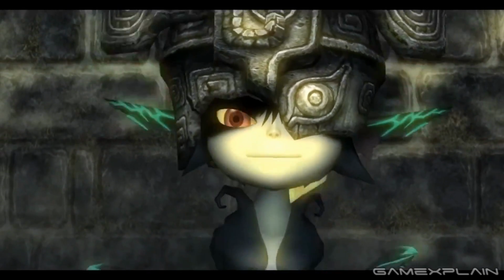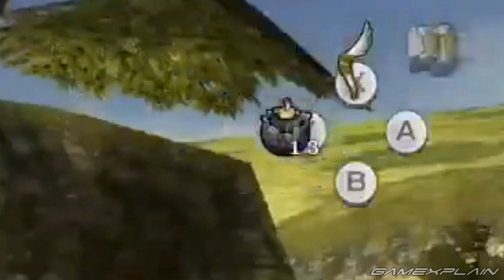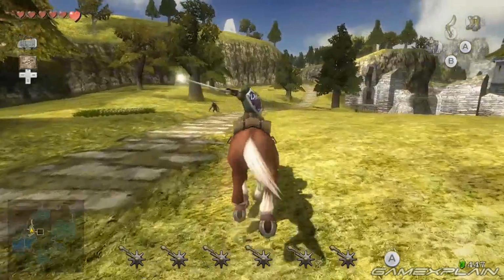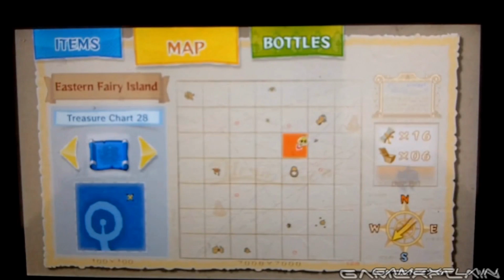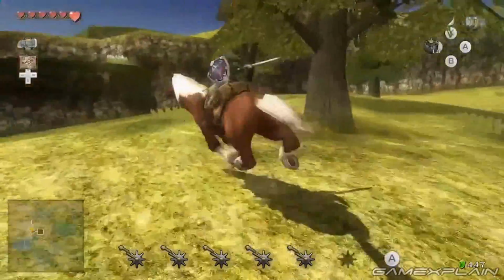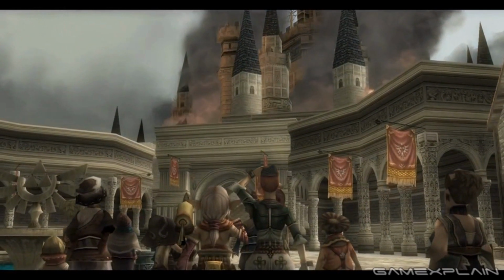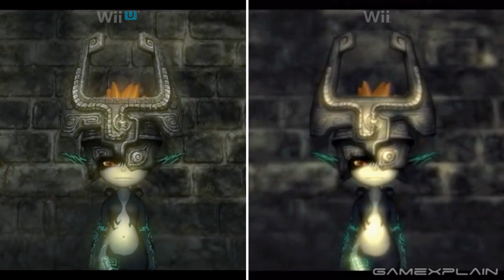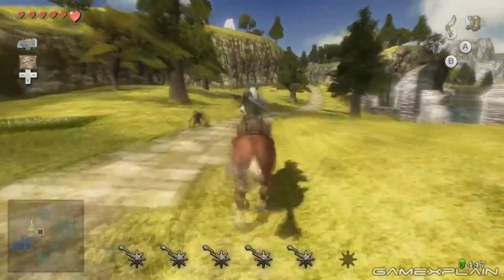Zelda: Twilight Princess HD Analysis - Nintendo Direct Trailer (Secrets & Hidden Details)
We analyze the The Legend of Zelda: Twilight Princess HD trailer from the  November Nintendo Direct to uncover its secrets. We explore what's changed since the original Wii & GameCube versions, how much the graphics have been improved,  how the controls will work, and what other differences we might expect in the final game! All this and more in our analysis of the The Legend of Zelda: Twilight Princess HD gameplay clip from the November Nintendo Direct!